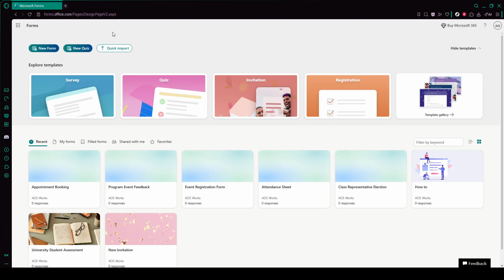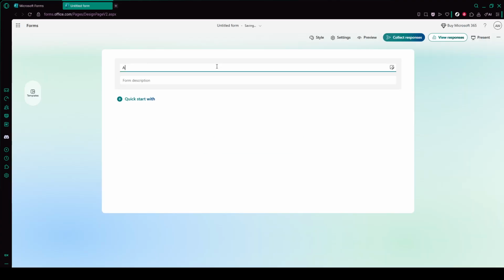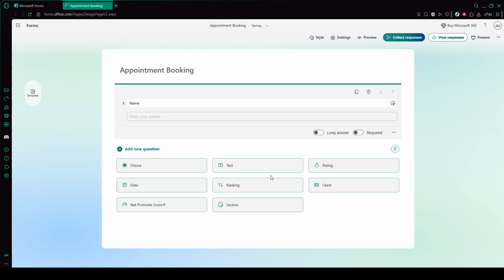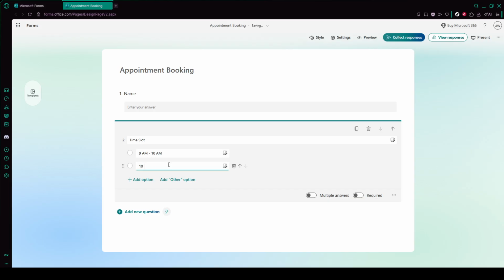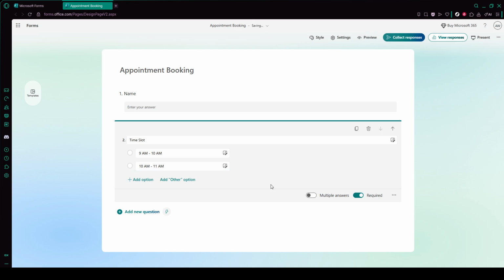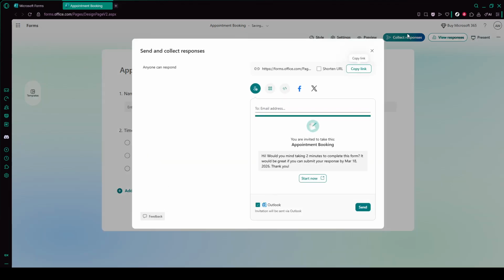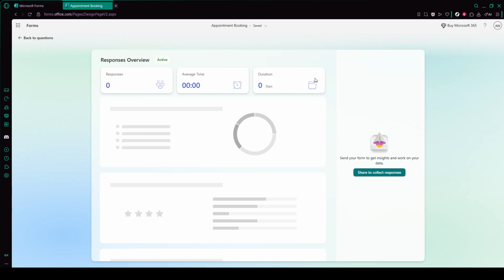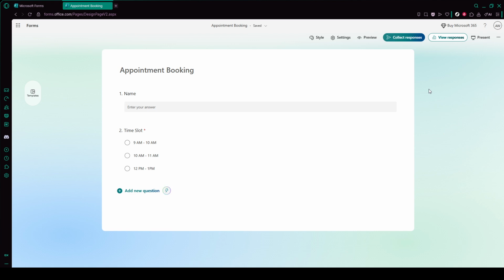How to Use Microsoft Forms to Schedule Appointments 2026 (Quick & Easy)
In this tutorial, you'll discover how to utilize Microsoft Forms to effectively schedule appointments. Whether you're managing meetings or booking consultations, this video will guide you through the entire process, ensuring that you leverage this powerful software to streamline your scheduling tasks.

By the end of this video, you will have the skills to create a user-friendly appointment scheduling form that can save you time and enhance your professionalism. Watch till the end to maximize your learning and start implementing this solution today!